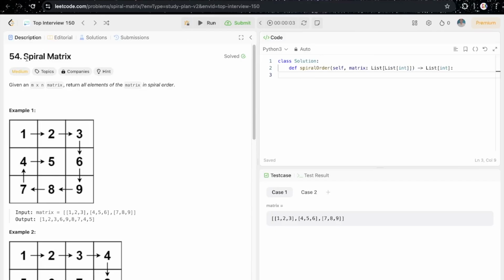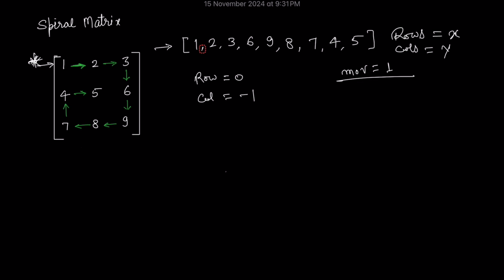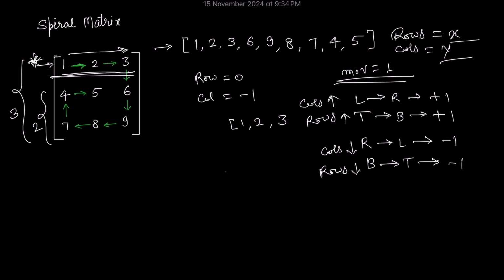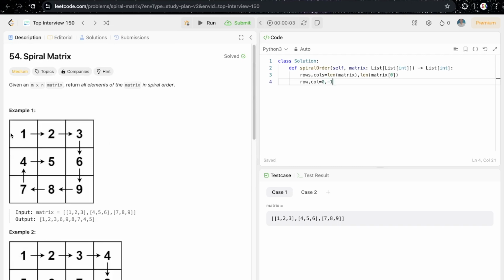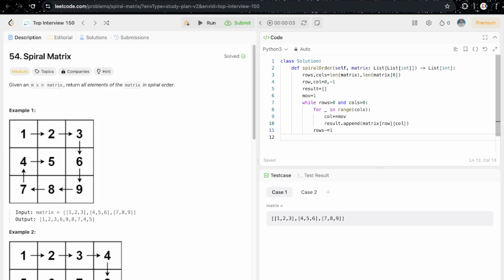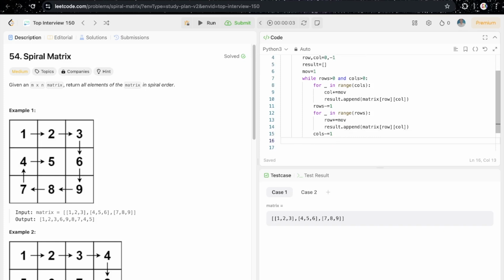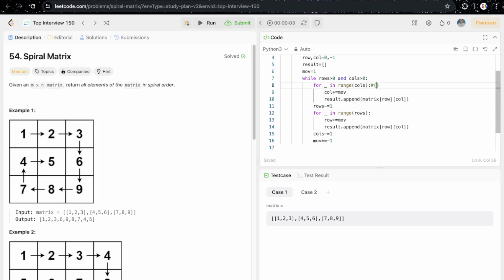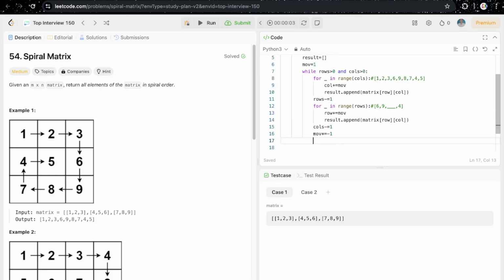Spiral Matrix (Leetcode Problem)